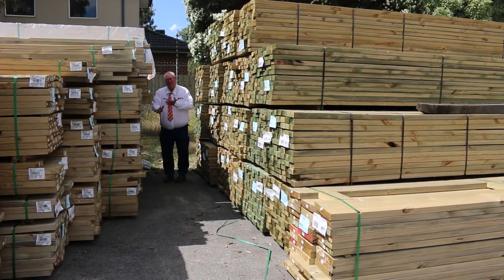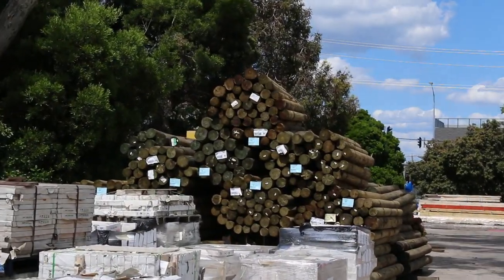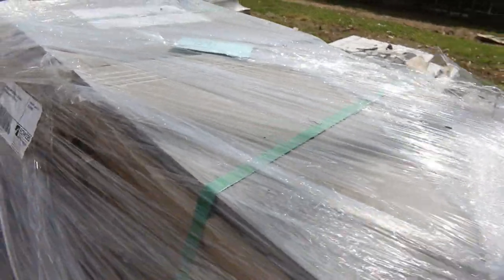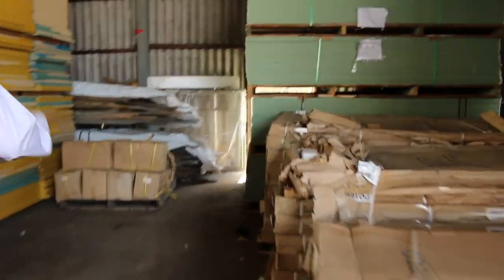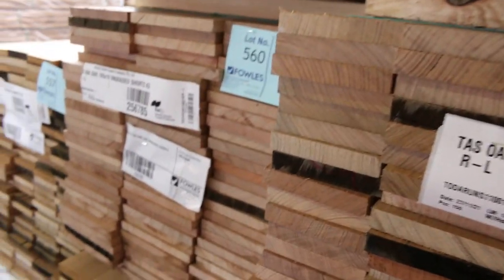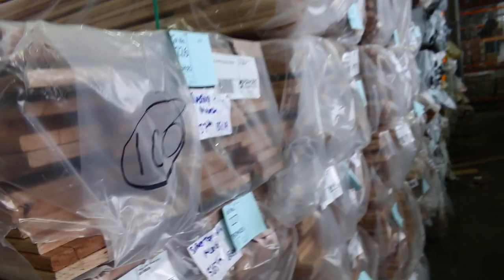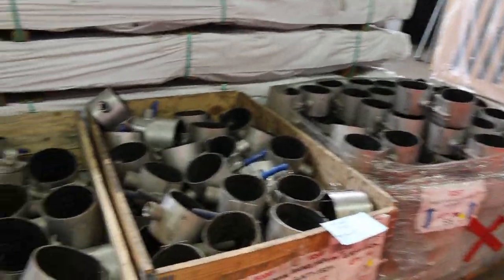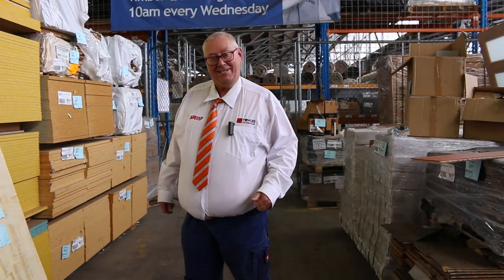Timber Auction 1 December